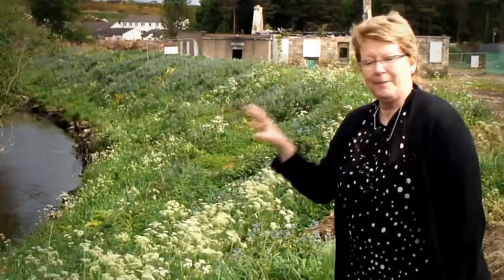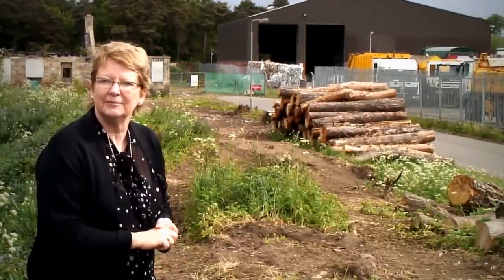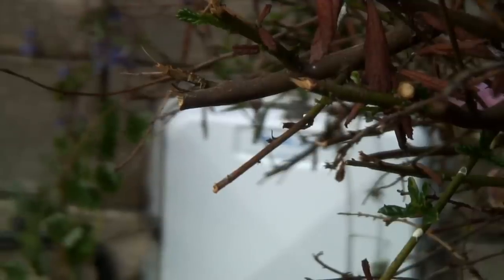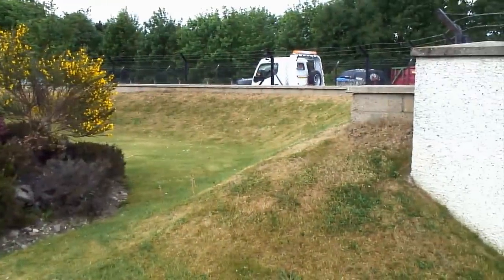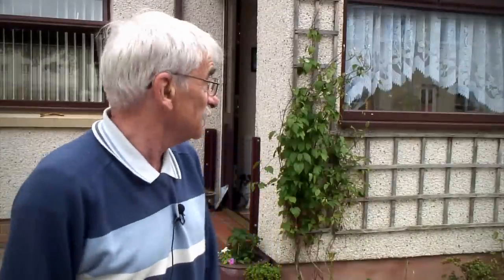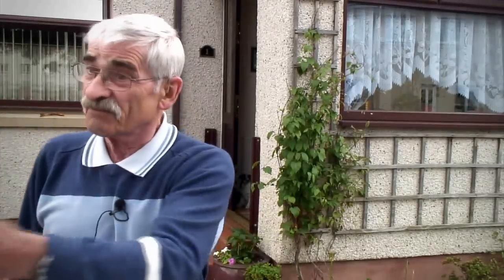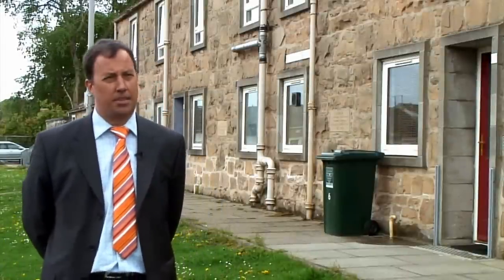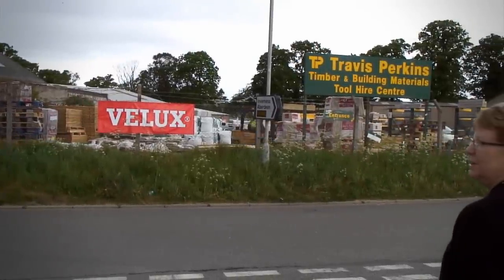CIC Start Online Conference 2011 - Heriot Watt University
Flooding resilience: avoidance, resistance and recovery
Prof Sue Roaf

Prof Sue Roaf of Heriot Watt University takes a visit to Elgin, a former cathedral city in the North of Scotland, to examine the different approaches to flood management.  Elgin has suffered a great deal in recent years with repeated flooding, forcing residents out of their homes and damaging local businesses.  Other general aspects of flood resilience are also discussed, including the different approaches to planning, the use of SUDS, and the importance of building recovery after a flooding event.

In this webcast we interview David Gowans and Peter Haslam of the Moray council's flood alleviation project who explain the engineering approaches of diversion and attenuation.  They introduce the concept of flood risk, defining it as a function of probability and impact, and describe the specific measures being taken in Elgin to try and mitigate against future flooding episodes.

Mike Donaghy is an environmental consultant who explains how councils such as Aberdeenshire, and also Moray, are now moving towards Natural Flood Management.  Natural Flood Management involves working with the natural landscape to turn moorlands and farmlands into more efficient water stores, to reduce local flooding.

Gavin George from Floodguards describes products that offer building level flood protection, including a "floodguard" seal systems to stop the flow of waters in through doors, windows and vents of properties -- empowering homeowners to add flood resilience to their own properties.

He explains the need for a  holistic approach -- taking into consideration the strength of concrete foundations, sealing access points (doors, windows, vents), reverse-flow valves on drainage and the need for neighbours and party walls to be included in an individual assessment.

We visit one local businessman who has invested over £200,000 in flood mitigation measures including a peripheral levee and wall, a moveable floodgate, drainage valves and a pumping system -- all in response to his last insurance claim for over £1,000,000.  In the most recent flood in his area, his business continued without damage.

Climate Change is already causing us to experience more and more extreme weather events, with heavy flooding being one of the most lethal, expensive and frequent. Elgin has suffered from several catastrophic floods in recent years.  The financial, and the human cost of flooding are seen here to be very high and a strong message from all sides in the film is that no future developments in the flood plain should be allowed without very good reasons.